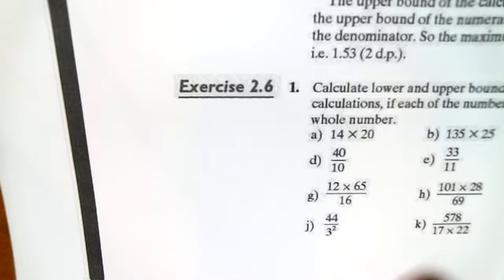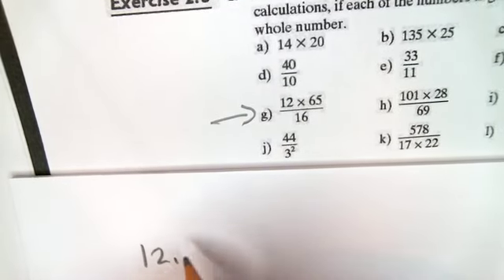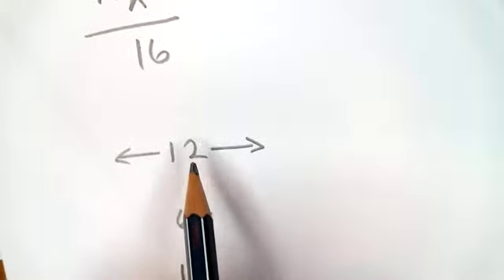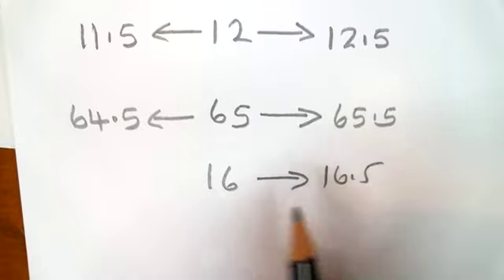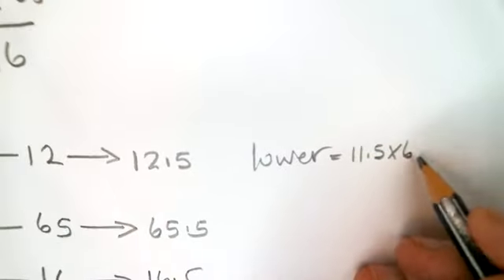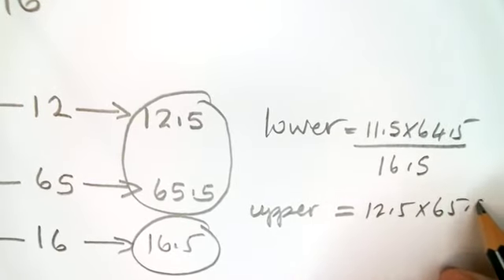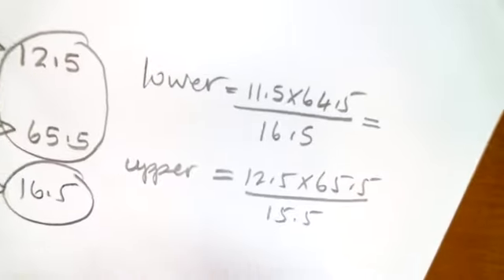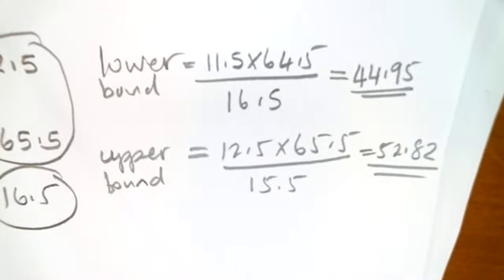Upper and Lower bounds IGCSE 2 6 Q1g